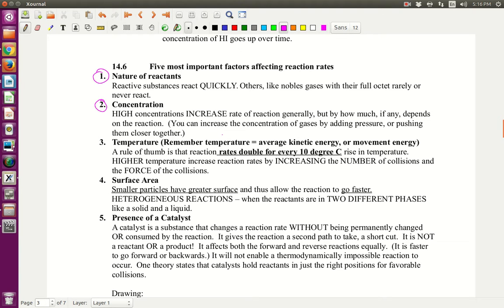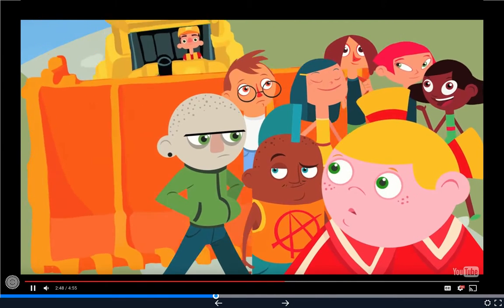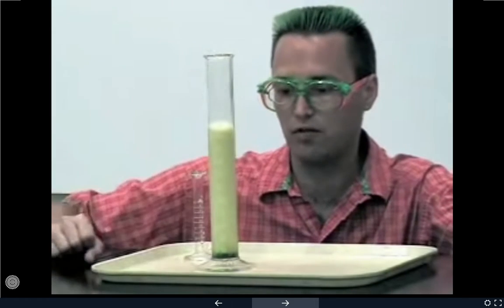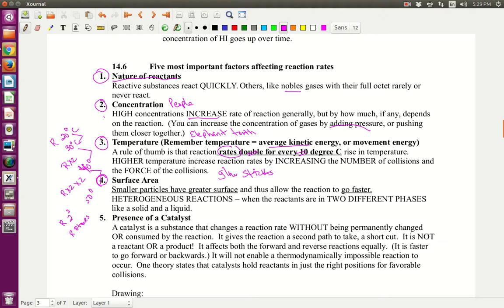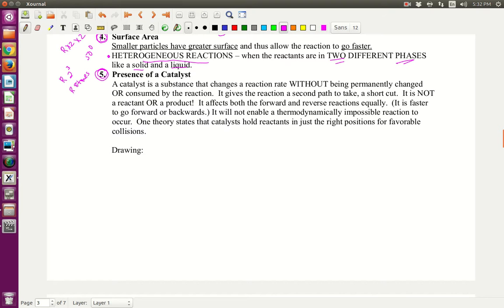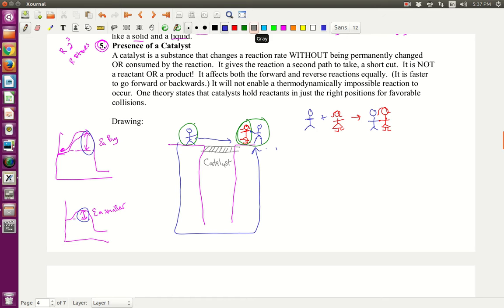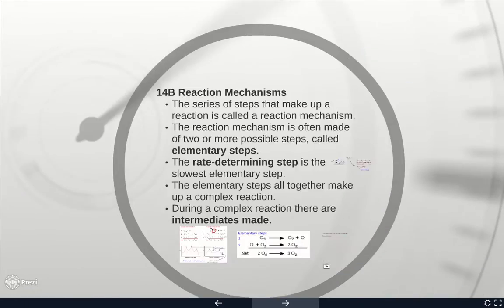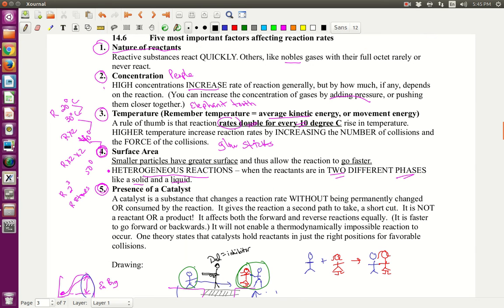Chem Chap14 Affecting Reaction Rates